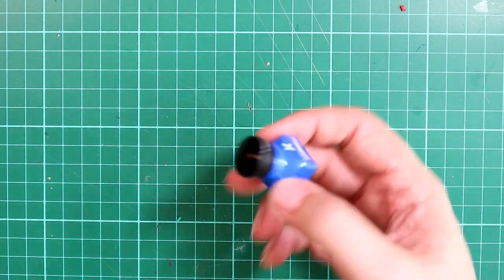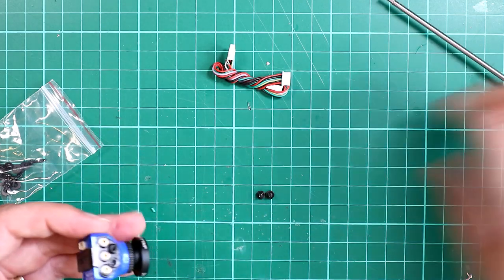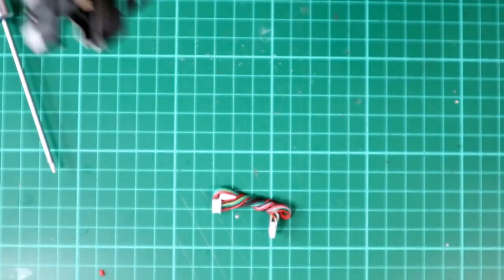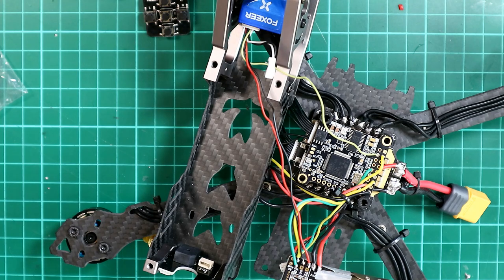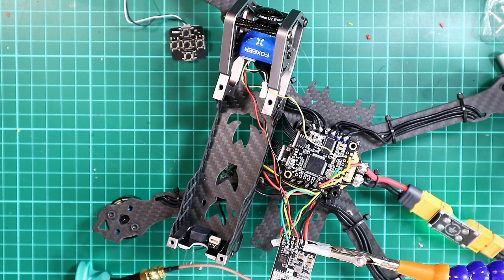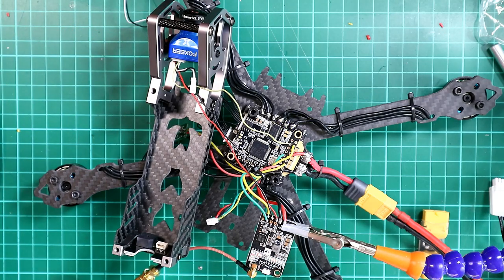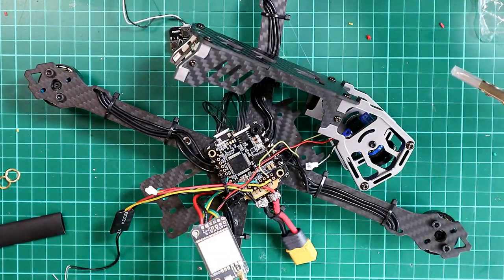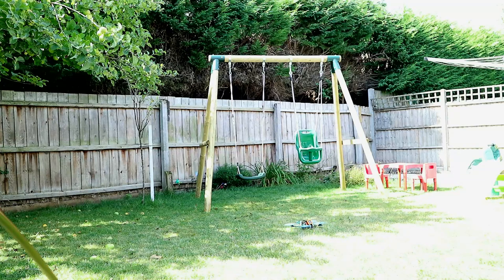Lets Build: A Decent Beginners FPV Mini-quad Part 7: Camera and Testing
This series is about building a Decent Quality FPV Mini-quad using parts you can order from banggood (links below). It will include all the steps you need to go through to build and setup the quad. This is idea for beginners or those who like guides to build products.

Shopping list:

Frame GEPRC GEP-KHX6
Motors T-motor F40 PRO II 2150KV

Flight Controller & ESC Holybro Kakute F4 V2 Flight Controller Tekko32 35A 4 In 1

Video Transmitter Matek 5.8G VTX-HV

Video antenna GEPRC GEP-Pagoda2 5.8G

Camera Foxeer Predator V2 Standard 1.8mm

Receiver Frsky XM+

My Gear:
Racing Quad:
FrSky XM+
TBS UNIFY PRO HV RACE 5.8GHZ

I am a UK based Drone/Quadcopter reviewer, looking at real world testing. I am just an Average Joe who enjoys creating content and sharing my knowledge, Enjoyment and Failures.